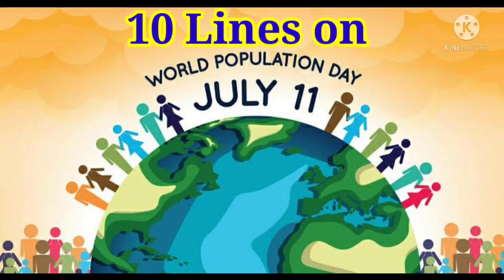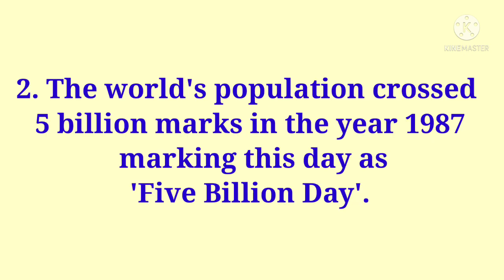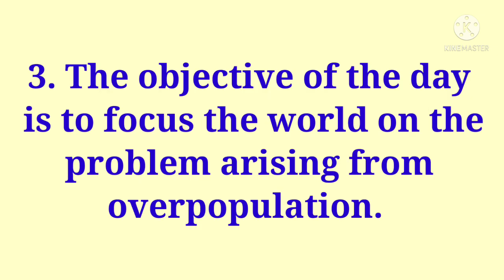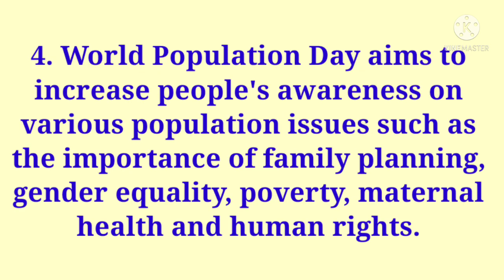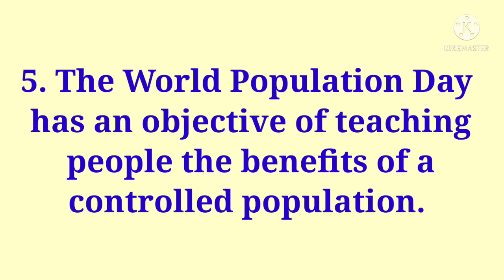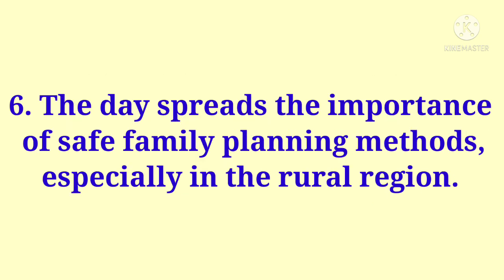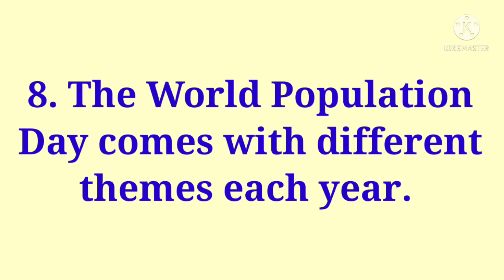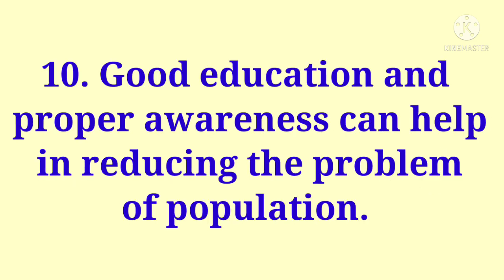10 Lines on World Population Day in English/Essay on World Population Day//World Population Day